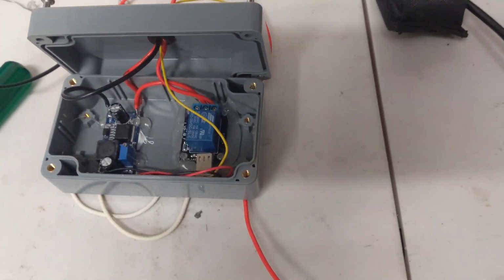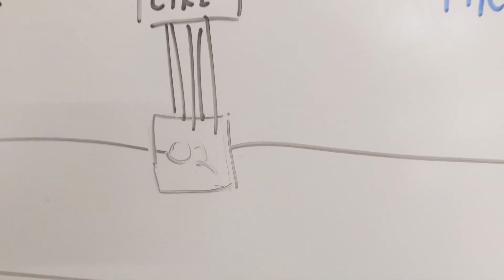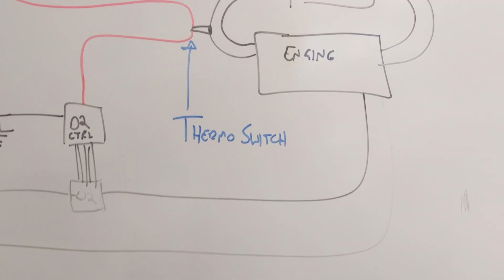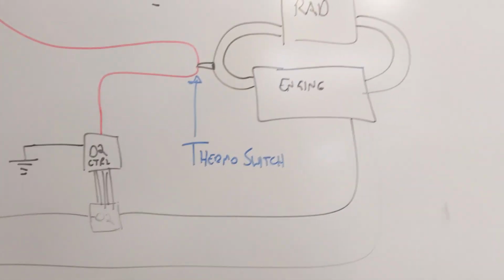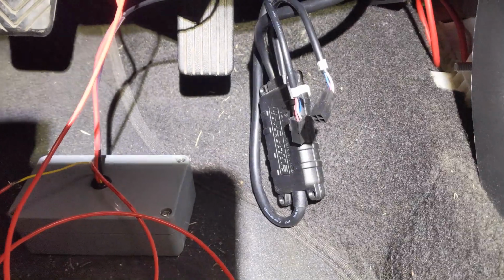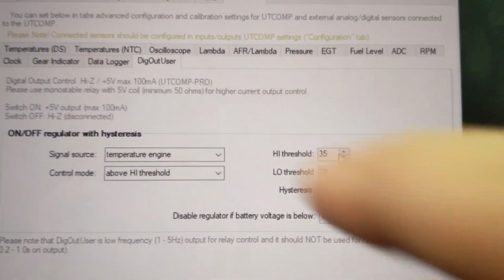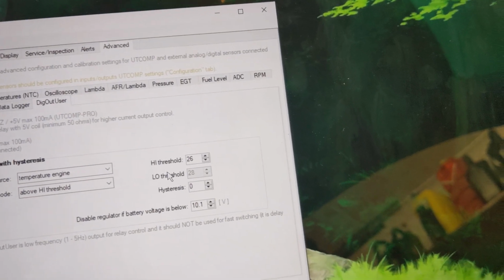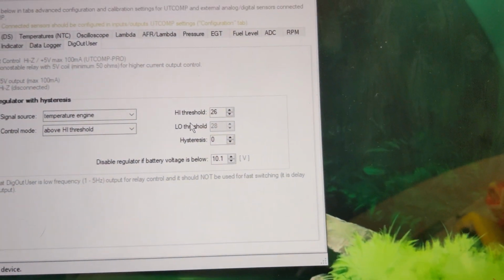Switching a Bosch LSU 4.9 based wideband O2 sensor using engine temperature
UPDATE: I'm replacing this solution with a solid state MOSFET power transistor solution, specifically a Polulu 2815 which reduces the entire assembly down to a small circuit board and no relays or boxes required.  When that video is done I will link it here.

Bosch LSU 4.9 wideband O2 sensors are notorious for failing.  The folks at NZ EFI wrote a great article about this, concluding that heating a sensor which has moisture on the sensing element can cause the element to fail prematurely.

Therefore it's a good idea to have your LSU 4.9 based sensor only start to self heat after hot exhaust gases have burned off any moisture from the sensor.   Here, I control the power to my sensor using engine temperature and a UTCOMP aftermarket trip computer connected to a relay.